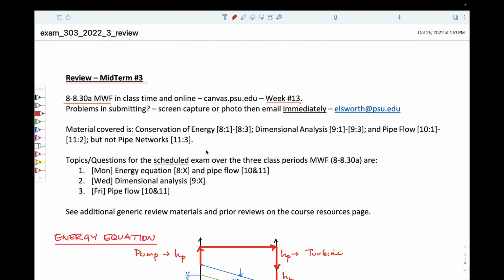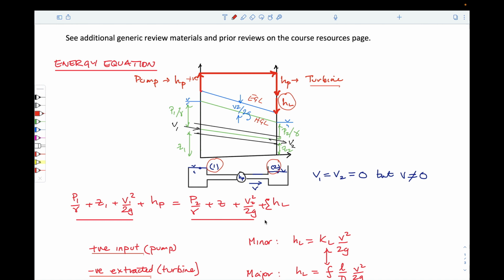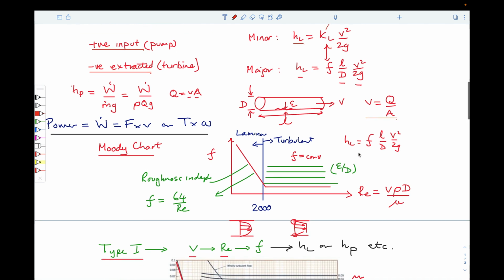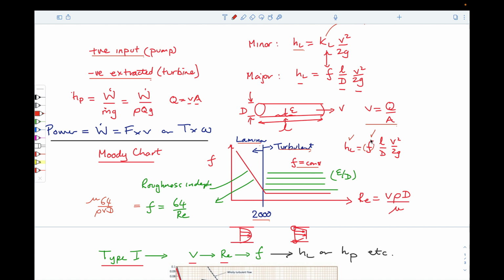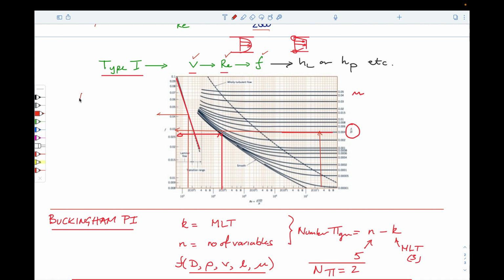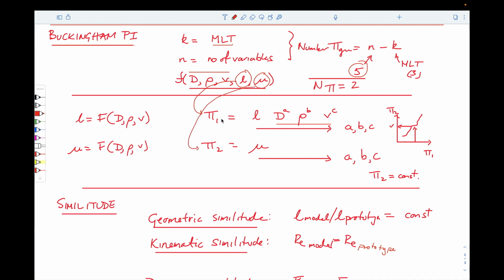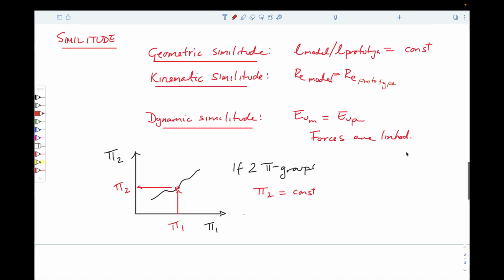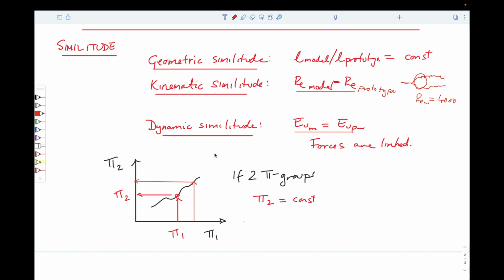Review Session for Midterm 3 [2022]